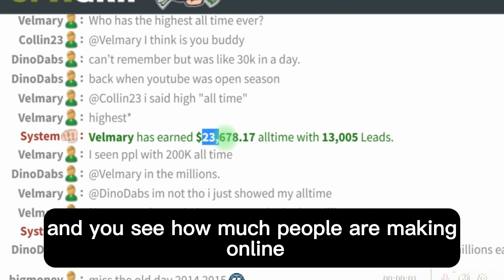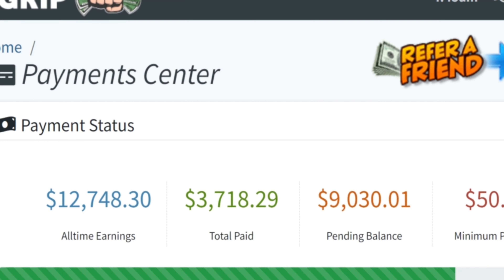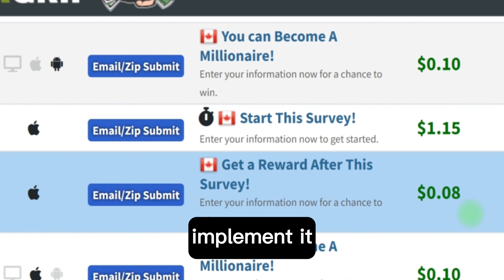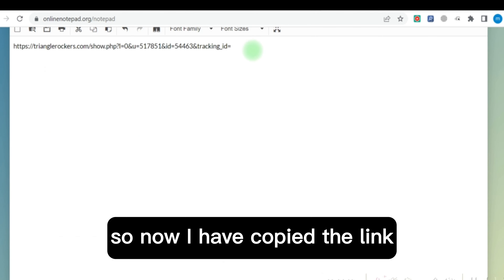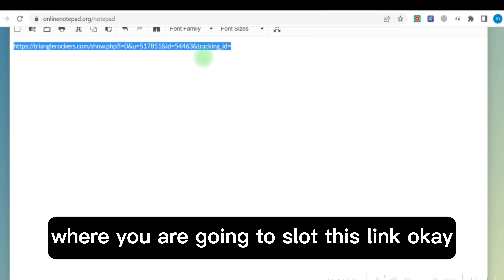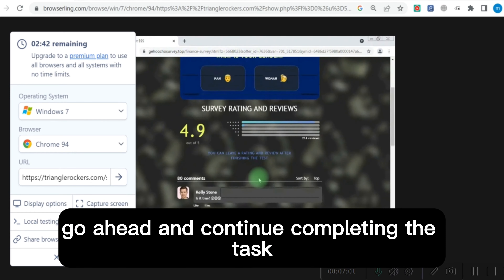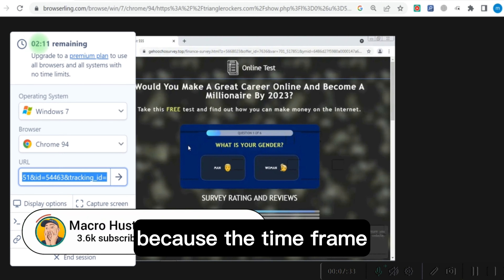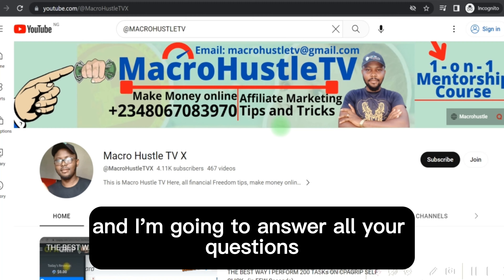UPDATED ((DUBIOUS!)) How I PERFORM $711 CPA Self Clicking 2023 (How to Make Money Online 2023)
here is My Free Proxy Bonus ((DUBIOUS!)) How I PERFORM $711 CPA Self Clicking 2023 (How to Make Money Online 2023)

IGNORE THESE:
cpa marketing
cpa marketing for beginners
cpagrip tutorial
cpagrip content locker
cpa grip
cpagrip content locker tutorial
Cpabuild
Cpagrip
Cpa Marketing
content locker